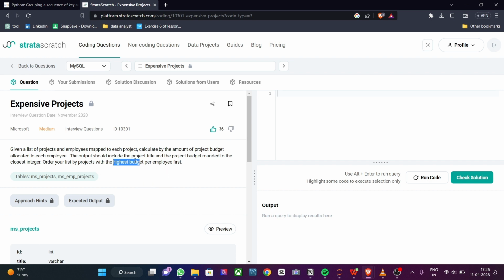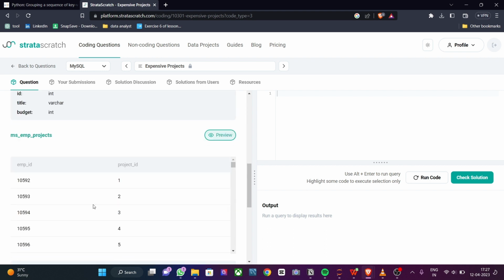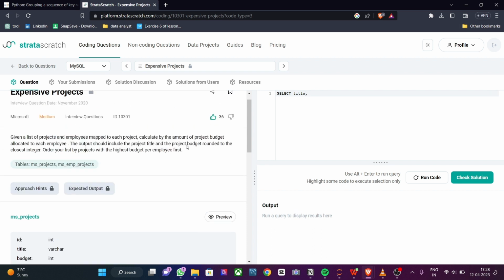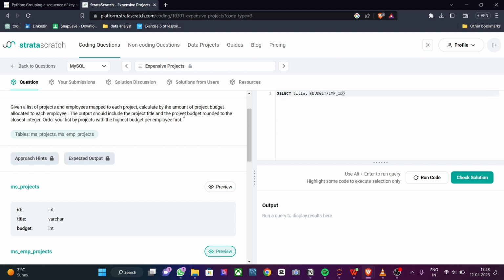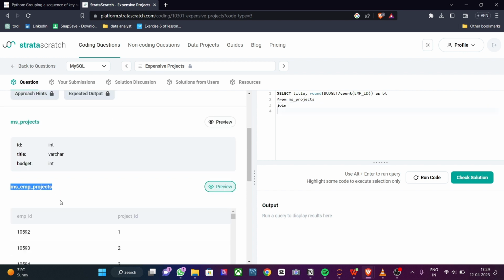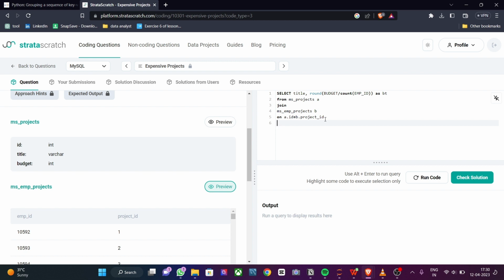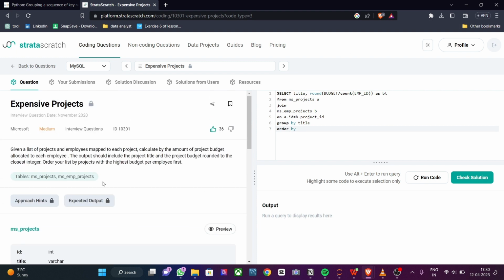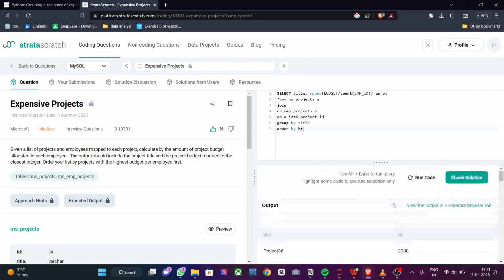Expensive Project | Strata Scratch Tutorial | Part 2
In this video, I solve a SQL question from Strata Scratch titled "Expensive Project". Using my SQL skills, I walk through the process of retrieving information on user purchases from a given dataset. Throughout the video, I explain the steps I take and the reasoning behind them, providing helpful insights and tips for anyone looking to improve their SQL abilities.